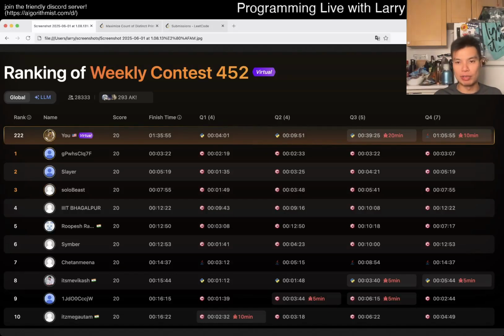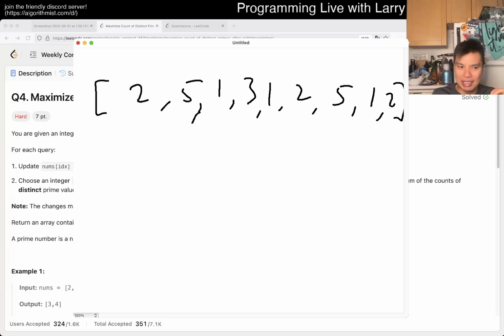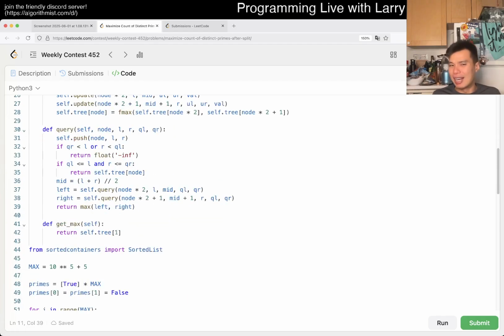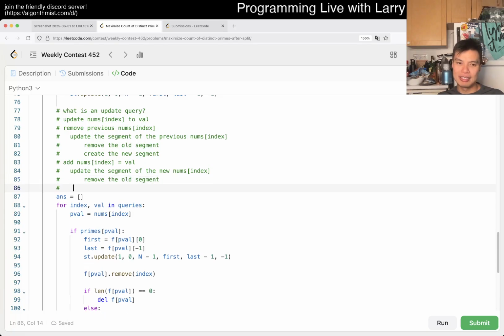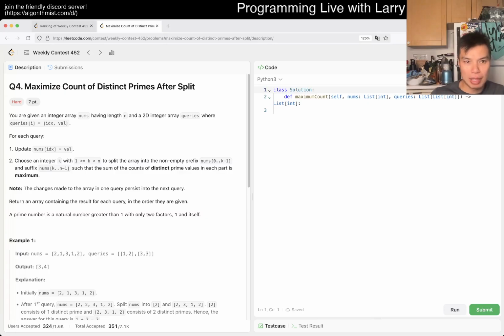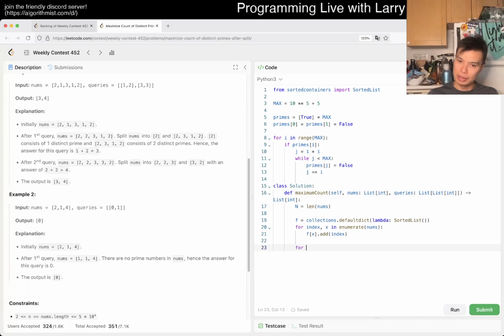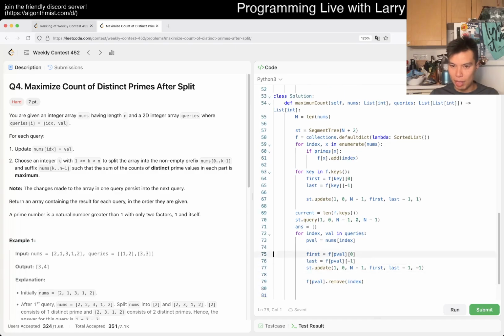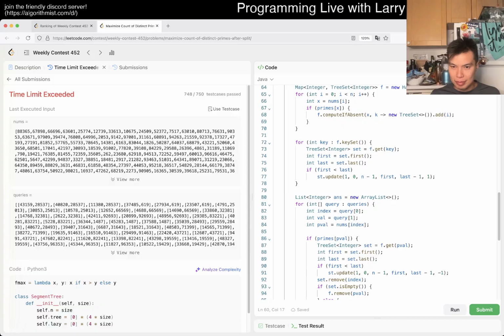3569. Maximize Count of Distinct Primes After Split (Leetcode Hard)